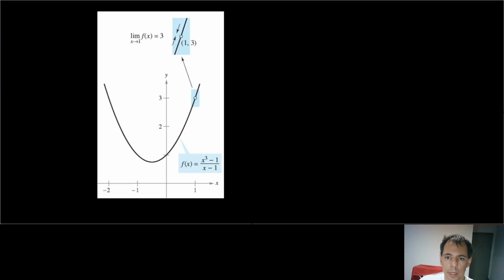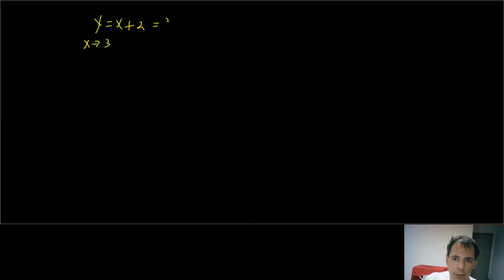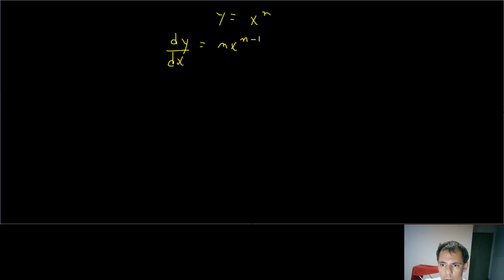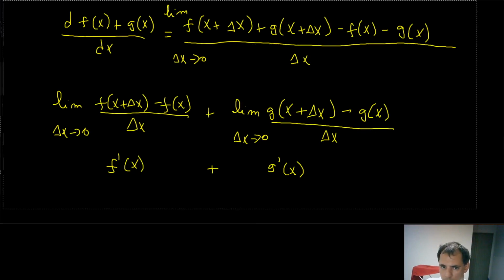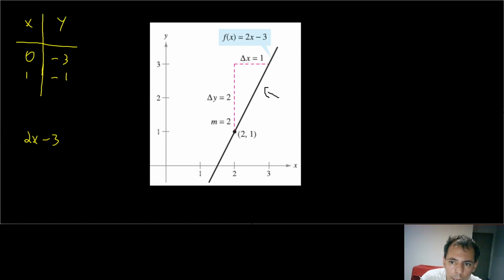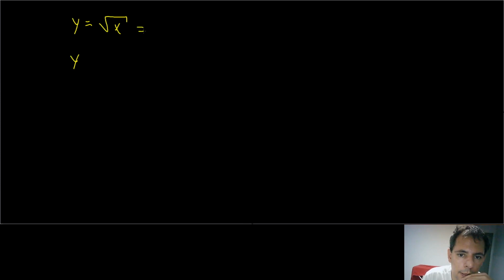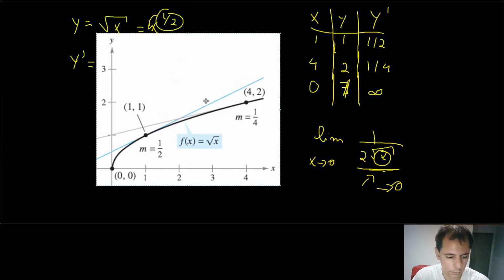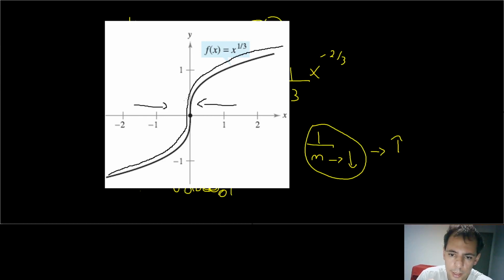Numeric examples of derivatives